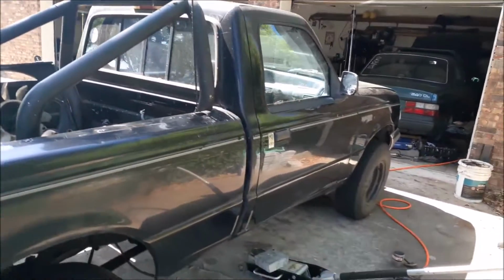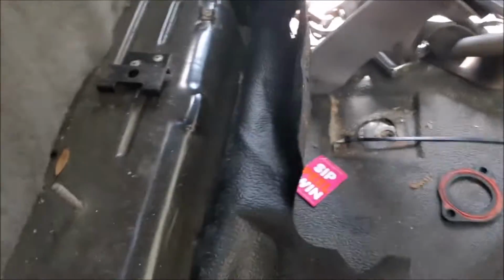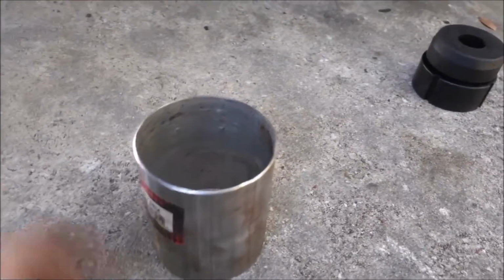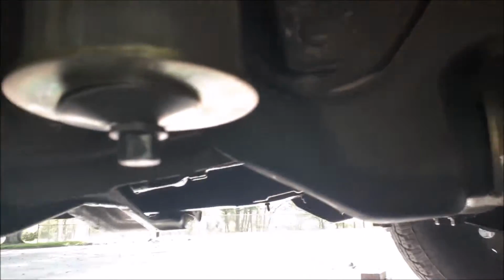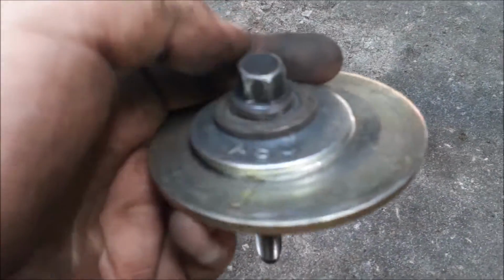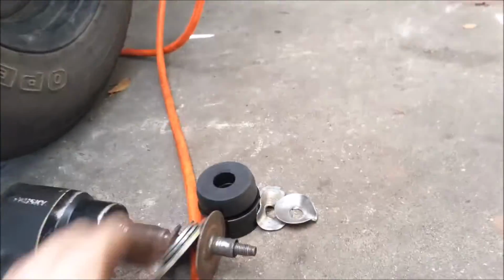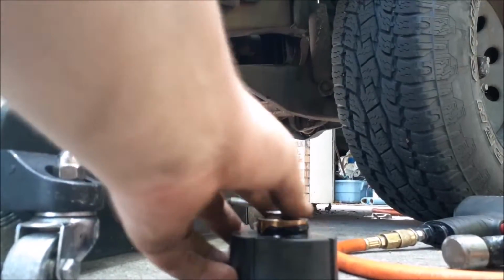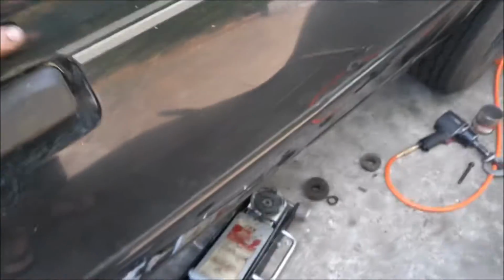Ford Ranger: Body Mount Removal and Installation (with custom tool build instructions)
Doing the body mounts on my 1994 ranger. Includes tool used to press out the body mounts.

Process should work on 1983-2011 Rangers.